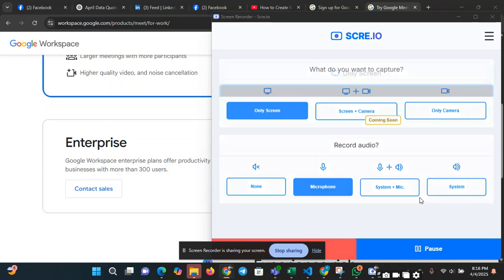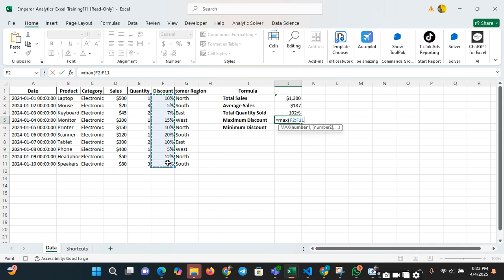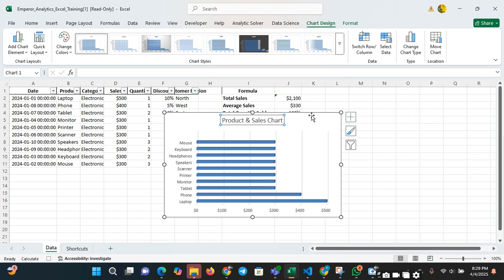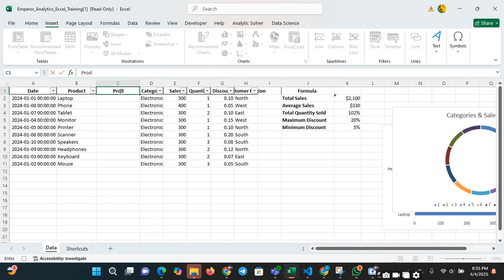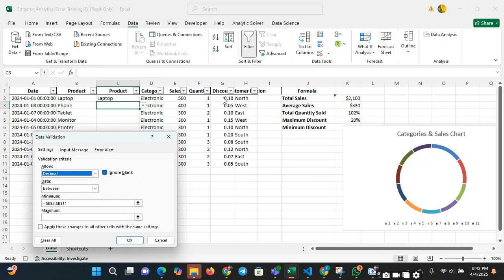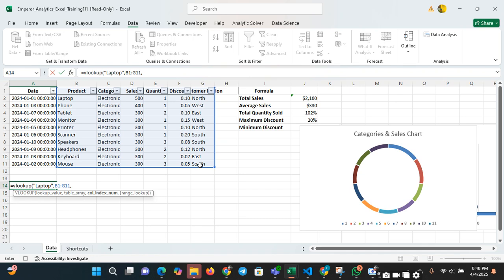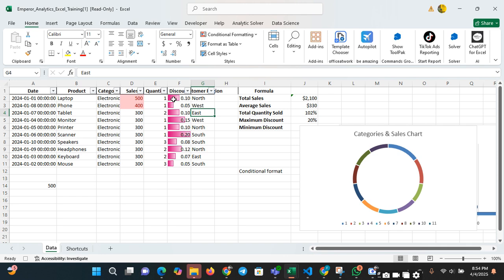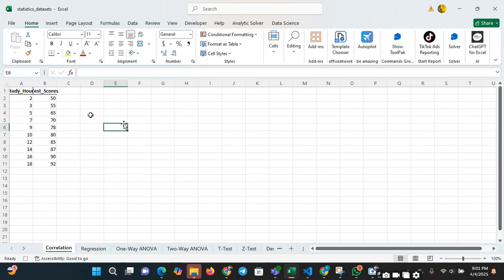Excel Masterclass for Data Analysts 🔥 | 12 Essential Excel Skills You Must Know! (Step-by-Step)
🚀 Welcome to Emperor Analytics!
In this video, we walk you through the 12 essential Excel skills every data analyst must master — from beginner to pro level! Whether you're refreshing your knowledge or learning for the first time, this practical, hands-on tutorial will guide you step-by-step with real examples and formulas.

🎯 What You'll Learn in This Video:

1️⃣ Data Entry & Formatting
2️⃣ Basic Excel Formulas (SUM, AVERAGE, COUNT, IF)
3️⃣ Sorting & Filtering Data Like a Pro
4️⃣ Creating Charts (Bar, Line, Pie) for Visualization
5️⃣ Using PivotTables for Quick Summaries
6️⃣ Data Validation Techniques
7️⃣ VLOOKUP & HLOOKUP Functions
8️⃣ Applying Conditional Formatting (Color Scales, Icons)
9️⃣ How to Record & Use Simple Macros
🔟 Data Cleaning (Text to Columns, CONCATENATE)
🔟📅 Working with Dates and Time Functions
🔟⌨️ Must-Know Keyboard Shortcuts

💡 By the end of this session, you'll be able to confidently work with real-world datasets and apply Excel skills in any data analysis project.

👇 Let’s refresh your brain and sharpen your skills — press play and let’s get started!